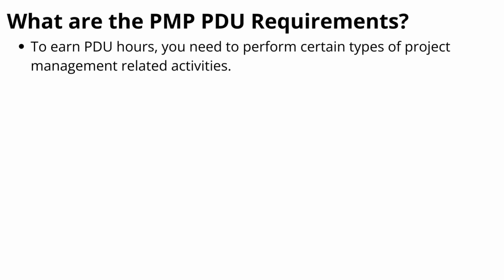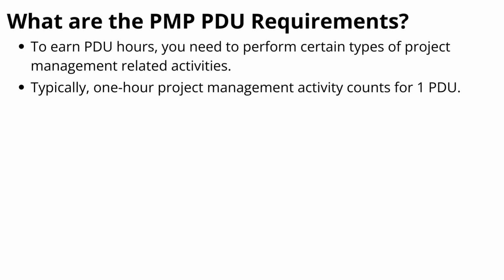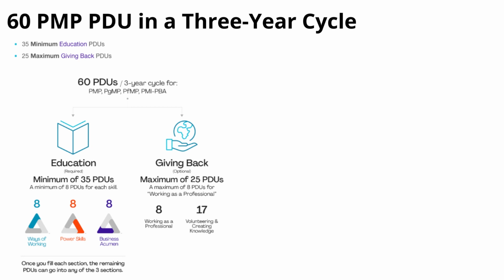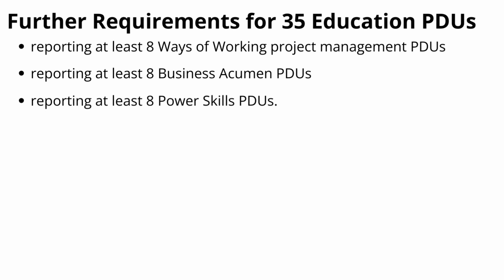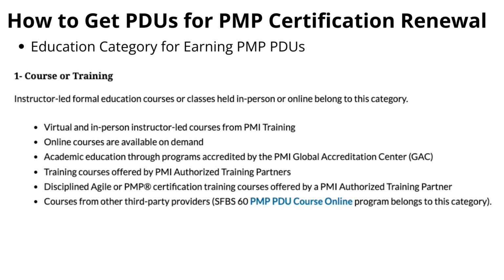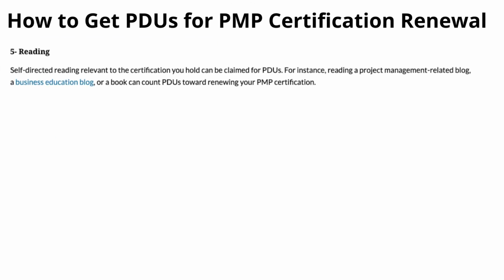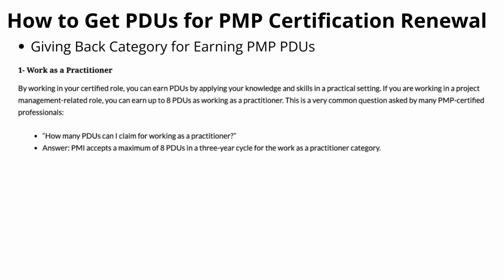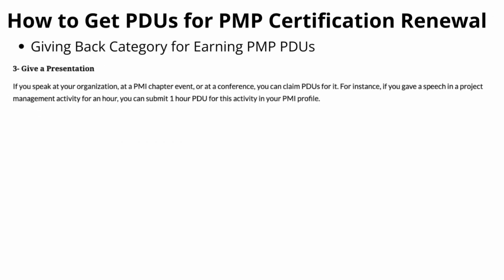PMP PDU Requirements - How to Get PDUs for PMP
PMI requires certification holders to earn PDUs in three-year cycles. The requirement for each certification track is different. For the PMP certification, certification holders must earn 60 PMP PDU hours every three years to renew their certification. Below is an infographic from the PMI website about PMP PDU requirements.

60 PMP PDU requirements
Source: PMI website.
Let’s explain each of these steps in detail.

PMP PDU Categories
There are two main PMP PDU categories:

Education: Education PDUs can be earned at professional seminars, webinars, classes, or even self-directed learning.
Giving Back to the Profession: Giving Back PDUs are for time spent volunteering, mentoring, working with professional groups, and more.
PMP PDU requirement for certification holders is to collect 60 PDUs through a maximum of 25 Giving Back PDUs and a minimum of 35 Education PDUs. However, there is no cap for education PDUs. You can earn all 60 PDUs in the education category.

Hint: You can earn 60 PMP PDUs by enrolling in the SFBS PMP PDU Course Online program.

The 35 Education PDUs also have other requirements:

reporting at least 8 Ways of Working project management PDUs
reporting at least 8 Business Acumen PDUs
reporting at least 8 Power Skills PDUs.

There is a maximum PDU reporting cap for the Working as a Professional subcategory of the Giving Back PDU category. If you are working in a project management related job, you can report up to 8 PDUs under working as a professional PDU category.

60 PMP PDU for PMP Renewal

How to Get PDUs for PMP Certification Renewal
As we’ve outlined in the PMP PDU categories heading above, there are two main ways to earn PDU: Education and Giving Back. PDU courses are a way to earn PDU credits in Education Category.

Education Category for Earning PMP PDUs
There are six different sub-categories under the Education category to earn PDU hours. Let’s explore these:

1- Course or Training
Instructor-led formal education courses or classes held in-person or online belong to this category.

Virtual and in-person instructor-led courses from PMI Training
Online courses are available on demand
Academic education through programs accredited by the PMI Global Accreditation Center (GAC)
Training courses offered by PMI Authorized Training Partners
Disciplined Agile or PMP® certification training courses offered by a PMI Authorized Training Partner
Courses from other third-party providers (SFBS 60 PMP PDU Course Online program belongs to this category).

2- Global Events
Meetings and events that bring together the global community are another way to earn PDUs. These events include educational sessions, keynote, and featured speakers. Typically you can earn 7 to 50 PDUs by attending these events.

3- Local Meetings
Local activities and events that are related to the project management profession count for PDUs. Often held at PMI chapters, these are also a great opportunity to network. These meetings earn typically 1 to 2 PDUs.

4- Online or Digital Media
Self-paced learning is conducted online or through varied forms of digital media. (SFBS Free PMP PDU Course Online Program belongs to this category).

5- Reading
Self-directed reading relevant to the certification you hold can be claimed for PDUs. For instance, reading a project management-related blog, a business education blog, or a book can count PDUs toward renewing your PMP certification.

6- Informal Learning
You can earn PDUs by engaging in structured professional discussions with others, for example, mentoring or “lunch and learn” sessions. For instance, if you are giving a presentation to your colleagues about project management, you can submit this as PDU.

Giving Back Category for Earning PMP PDUs
Giving Back to the Profession is a unique opportunity for you to expand your knowledge and skills while growing both personally and professionally. Although not required for recertification, earning Giving Back PDUs is a great way to expand your horizons.

Here are some popular ways that you can earn Giving Back PDUs:

1- Work as a Practitioner
By working in your certified role, you can earn PDUs by applying your knowledge and skills in a practical setting. If you are working in a project management-related role, you can earn up to 8 PDUs as working as a practitioner. This is a very common question asked by many PMP-certified professionals:

“How many PDUs can I claim for working as a practitioner?”
Answer: PMI accepts a maximum of 8 PDUs in a three-year cycle for the work as a practitioner category.